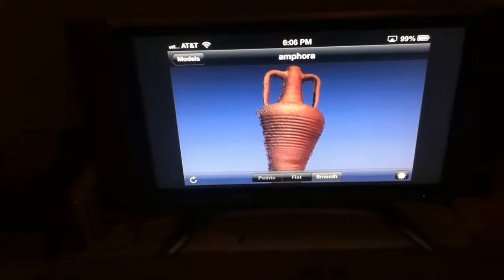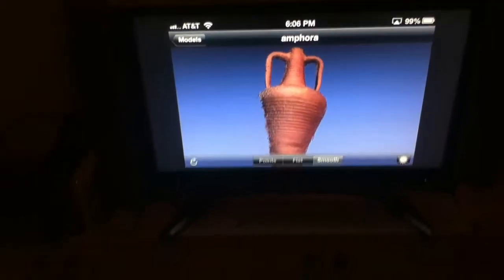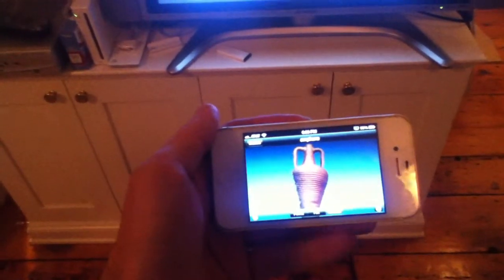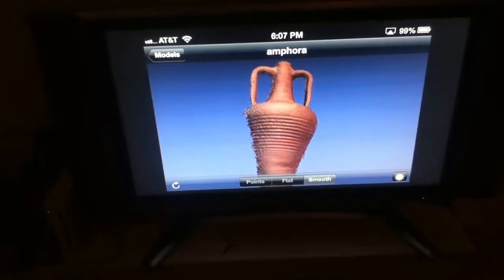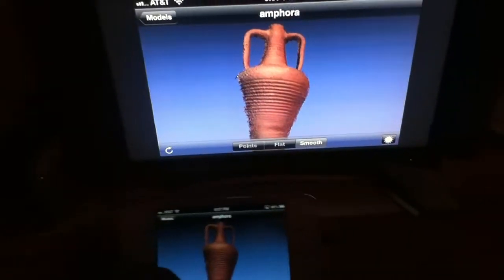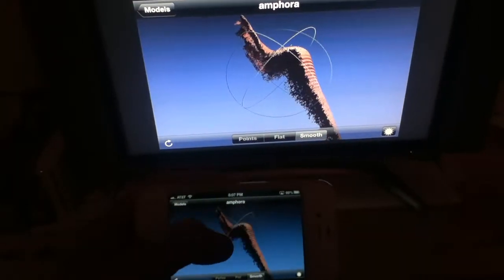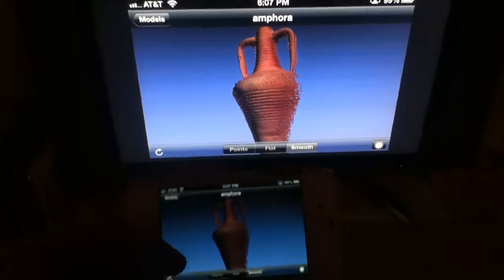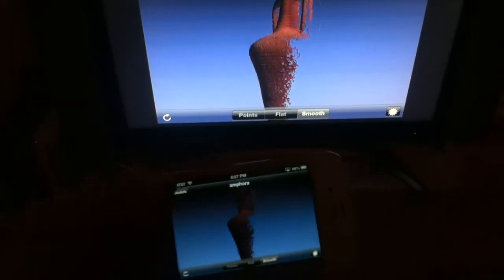Display 3d Model of Roman Amphora w/AirPlay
This video shows my iPhone running the opensource application Meshlab with the screen mirrored via AirPlay to my TV.